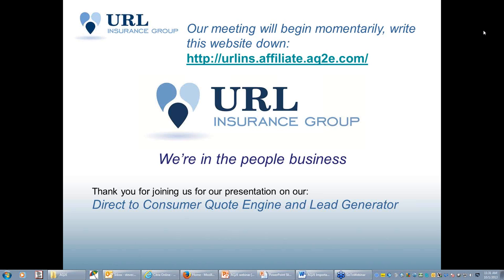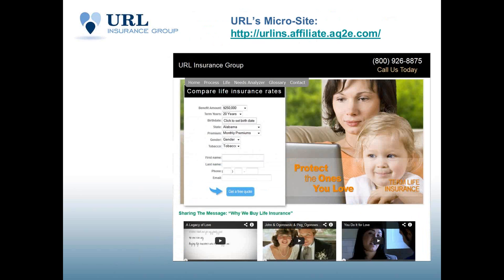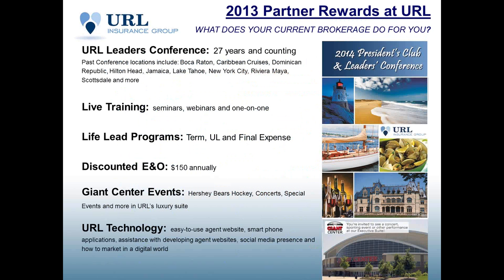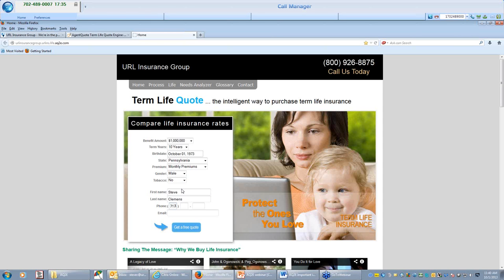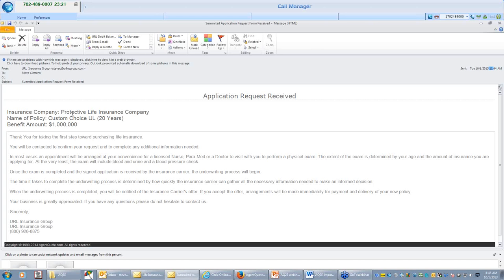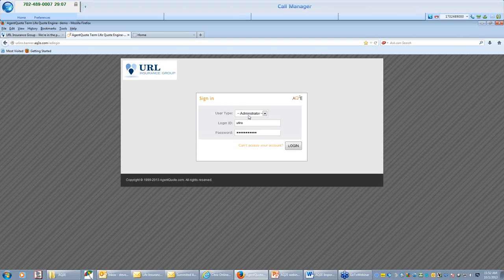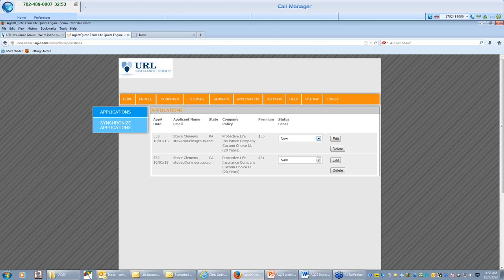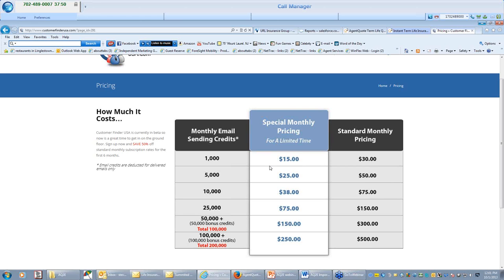A Revolutionary New Term Life Consumer Quote Engine